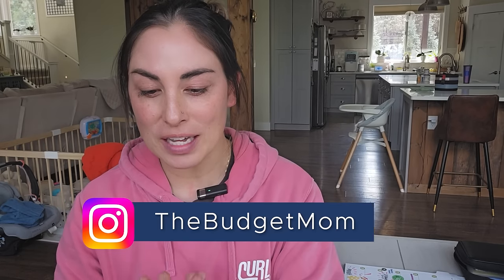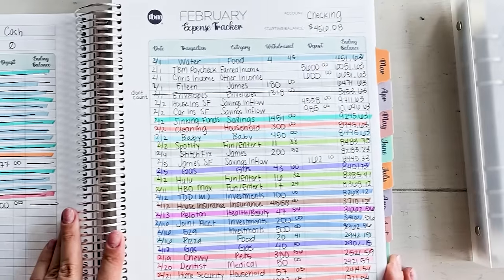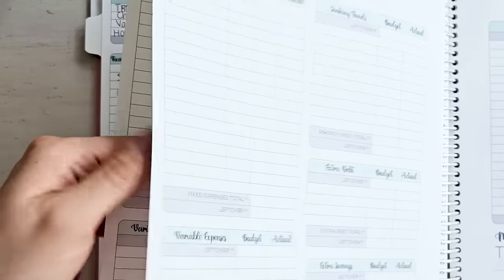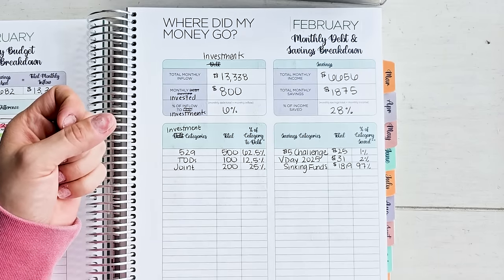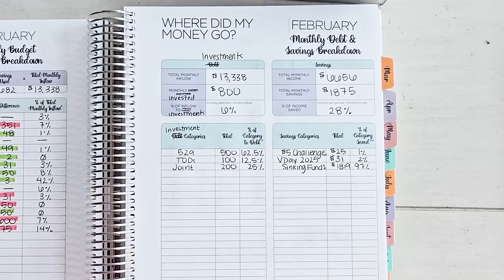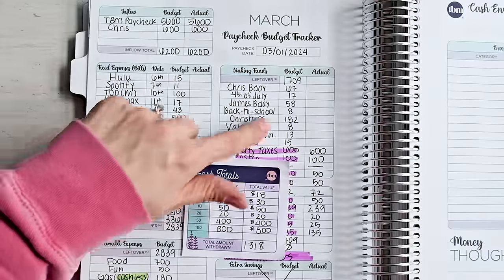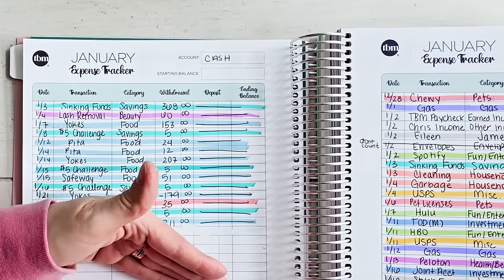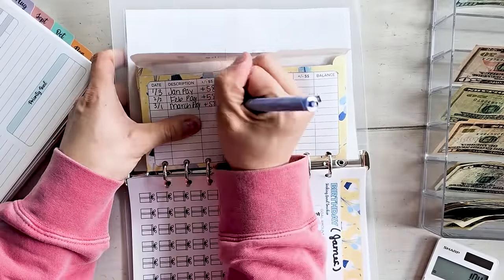Wrapping Up My Budget Before Payday | Budget By Paycheck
I am back, baby!!

It's been a while since I did a budget recap or a video reviewing my payday routine! Today, I am doing both in one video!

CHAPTERS:
00:00 Intro
02:33 My Expense Tracker
06:00 February Budget
06:43 Where Did My Money Go
13:43 New Tracking Period | Payday
17:16 Stuffing Cash Envelopes
18:37 Savings Goals
25:07 Conclusion

➡️ HOW TO CREATE A PLAN OF ATTACK TO PAY OFF DEBT

ABOUT ME

I'm the blogger behind I have a rambunctious ten-year-old son, live in Washington, and I'm passionate about helping people with money management and personal finance. Let me know what you like to learn more about! Leave me comments and suggestions on my video and let me know!

GET STARTED